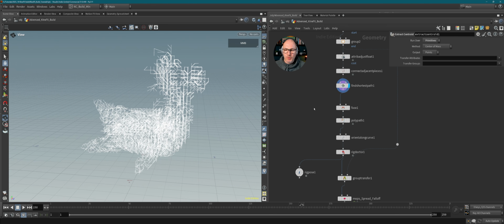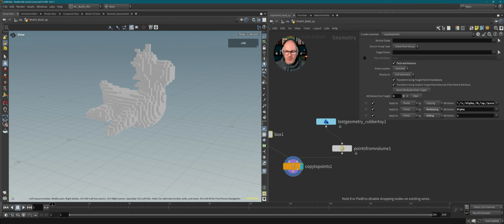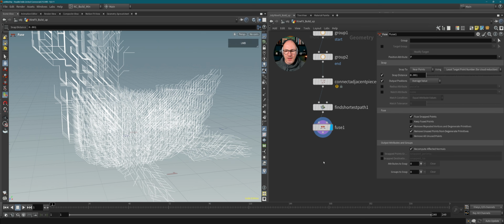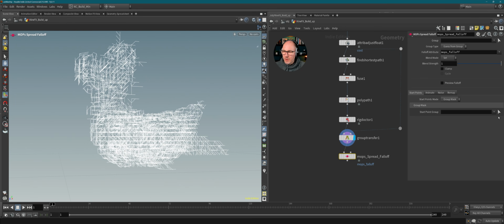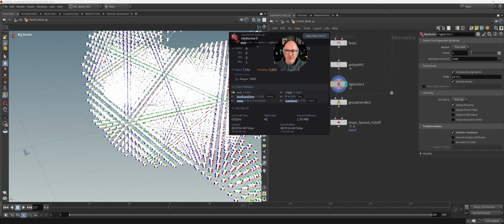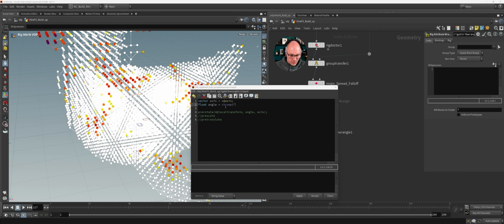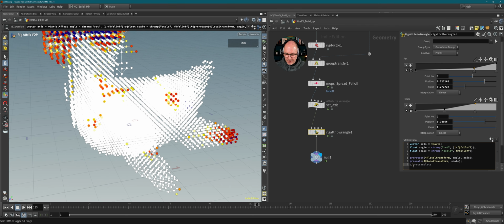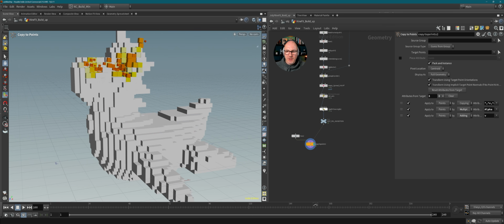Procedural Build-Up Animation in Houdini Using KineFX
🎬 In this Houdini tutorial, you’ll learn how to create a fully procedural build-up animation system using KineFX – adaptable, riggable, and perfect for motion design workflows.

We’ll dive into generating a procedural rig from any object and using it to drive a stylized build-up animation. Great for reveals, abstract forms, or game-ready assets!

💡 What you’ll learn:

- How to create a procedural rig using KineFX
-  Using MOPs Spread Falloff to create an animated falloff
- Driving animation with falloff attributes using VEX
- Set up custom controls for the build-up animation

⏱ Chapters:
00:00 - Intro
01:19 - Project Overview
04:34 - Object Prep
07:23 - Rig - Grouping Start & End Points
08:48 - Rig - Connect Adjacent Points
10:18 - Rig- Find Shortest Path
12:06  - Rig - Add "cost" Attribute
14:01 - Rig - Add transforms with Rig Doctor
14:19 - Animation - Animated Falloff using MOPs
20:25 - Animation - Animate KineFX Rig using VEX
35:57 - Instance Cubes
36:16 - Outro

💬 Let’s Connect!